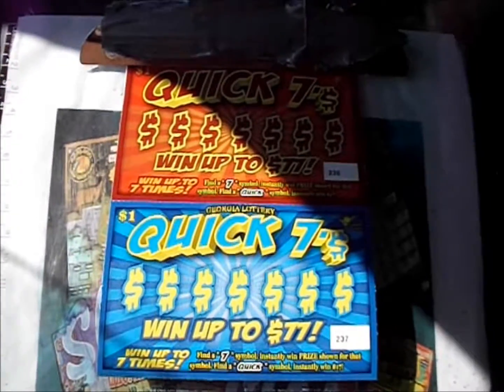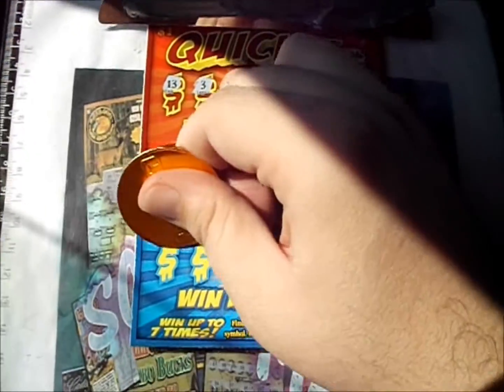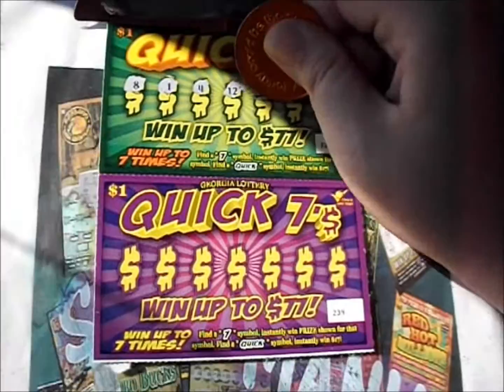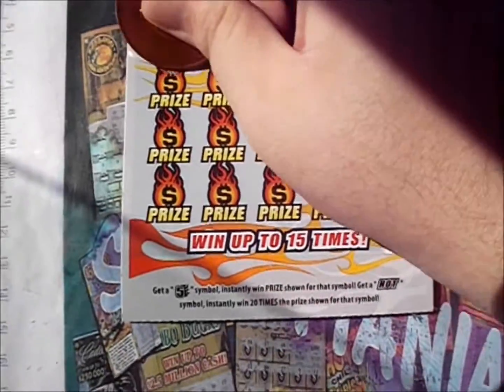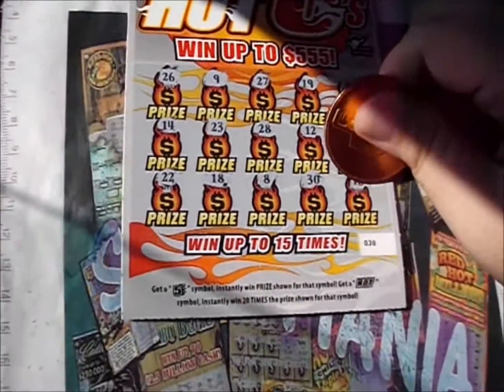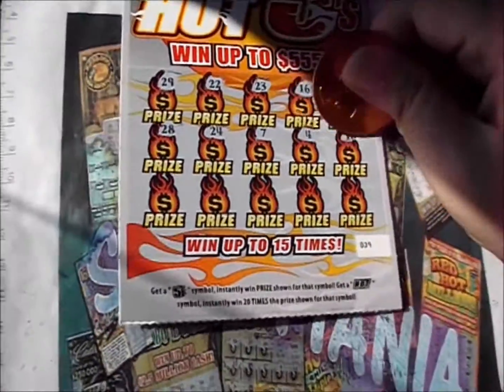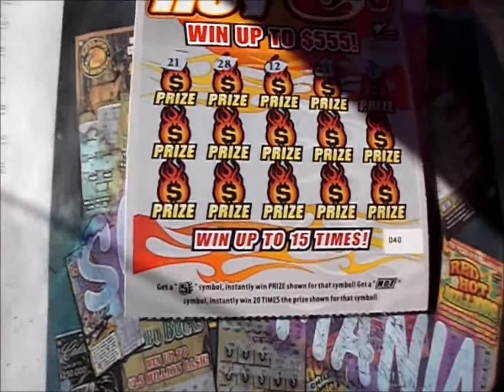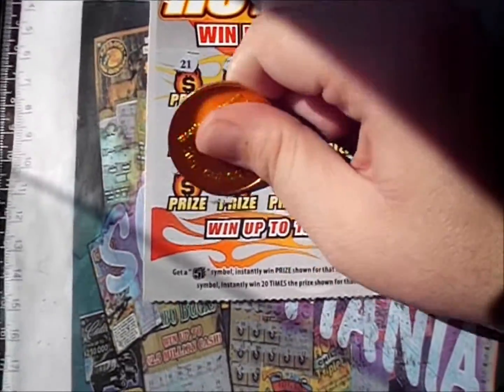Episode 995 - GA Quick 7s and $5 Red Hot 5s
$1 GA Quick 7s
$5 GA Red Hot 5s